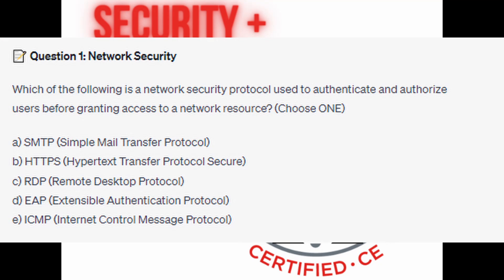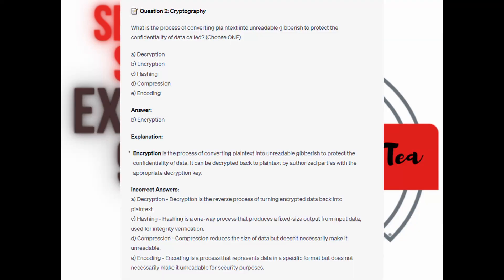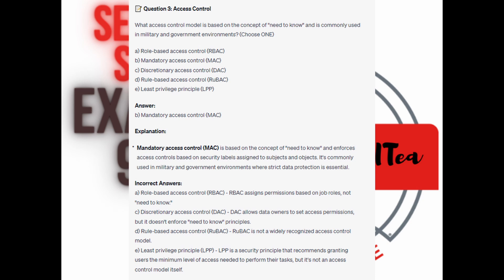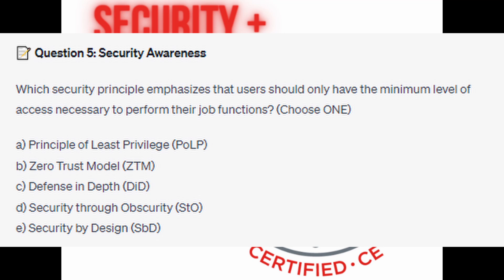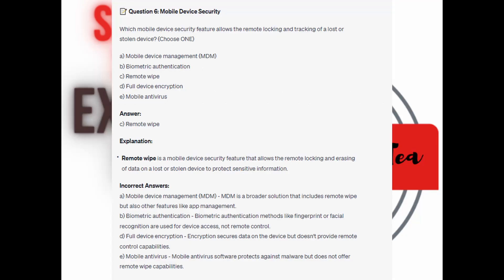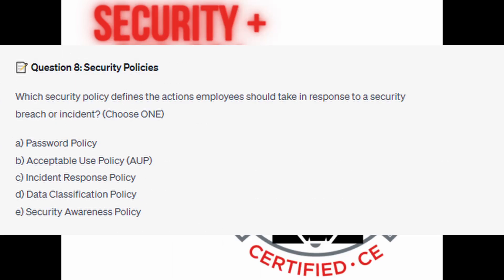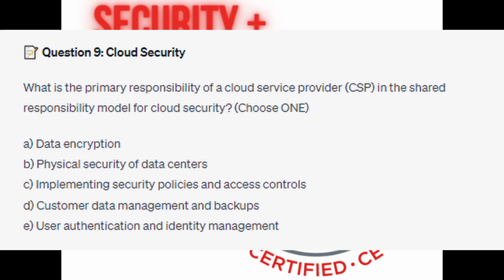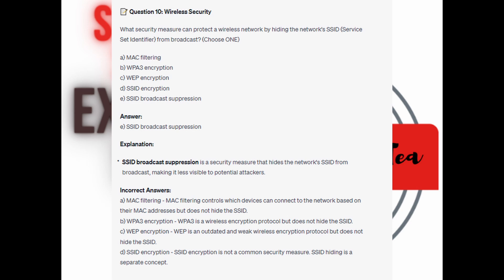CompTIA Security+ sy0-601 Exam 9